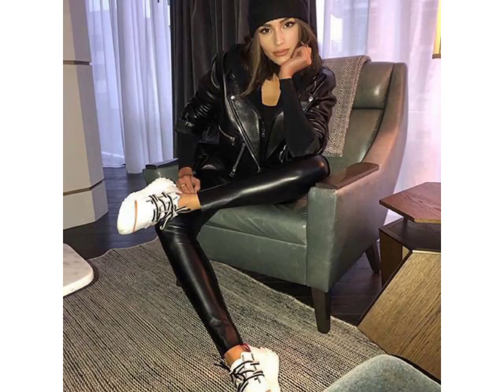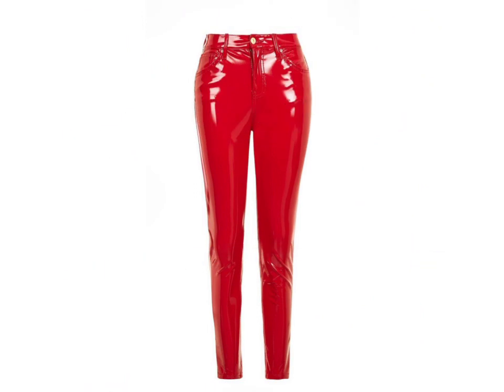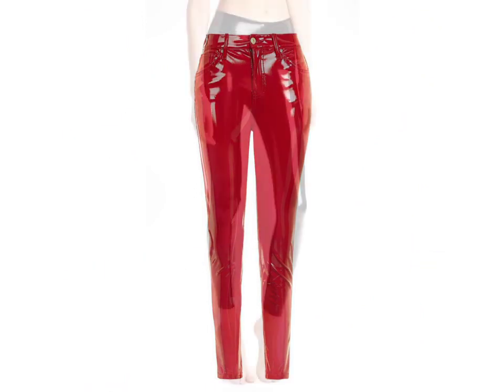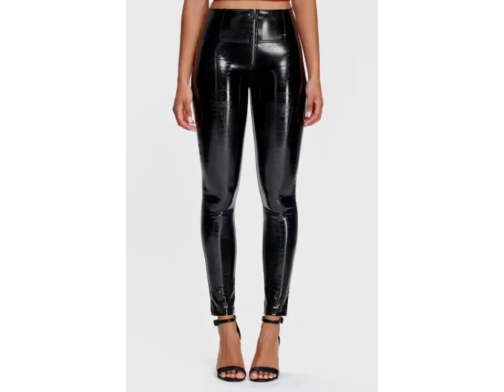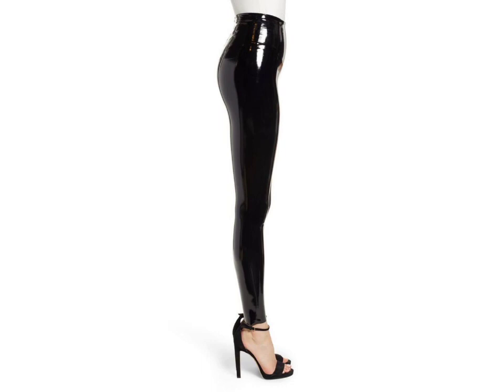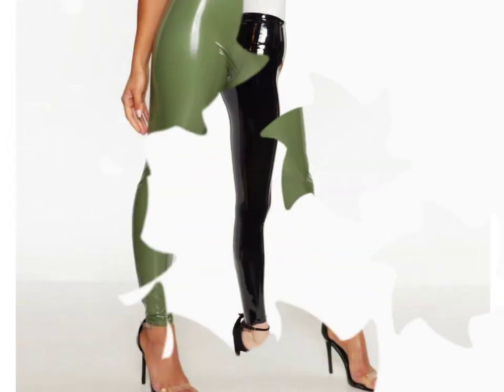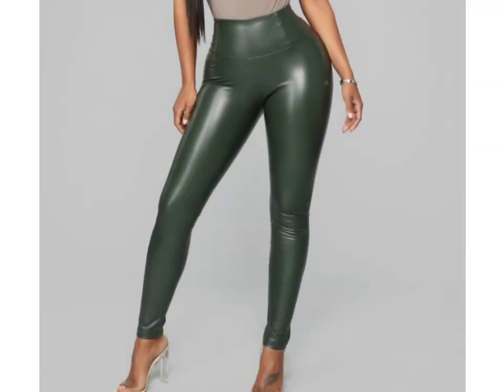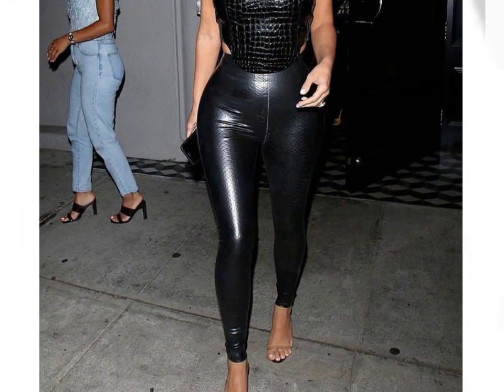Good looking and amazing leather latex American style pants designs ideas collection of 2021